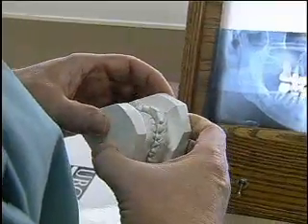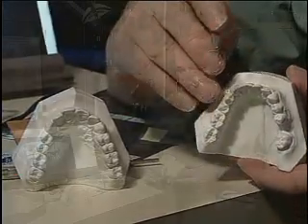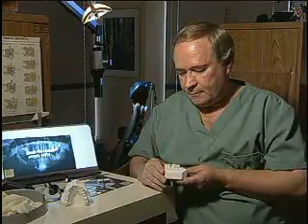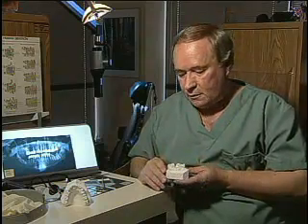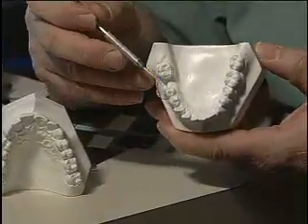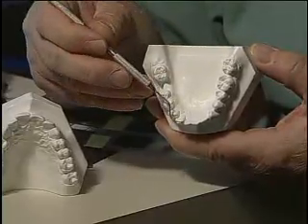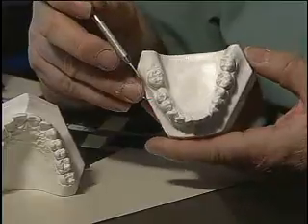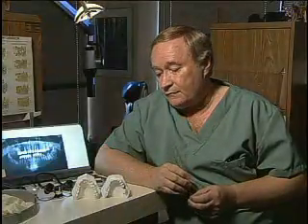How is odontology used to solve crimes?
Odontologists, or forensic dentists, are most often brought in to help to identify victims. Dr. Ron Haines talks about his work in the field and demonstrates how to read a bite mark.